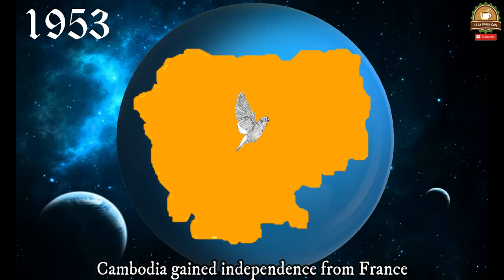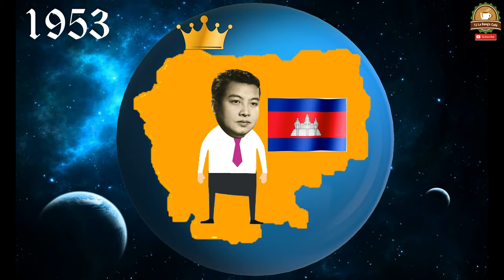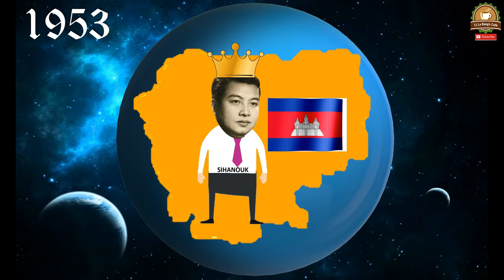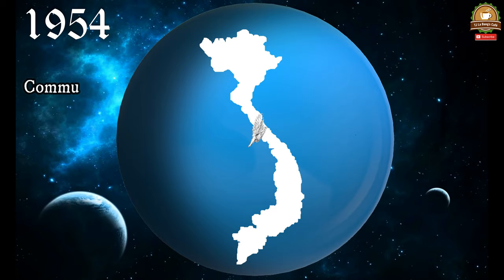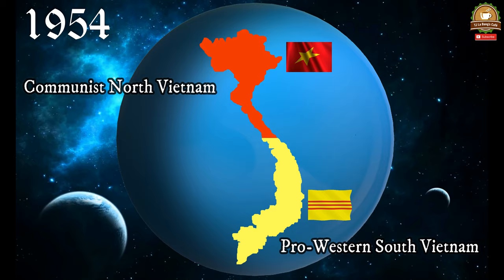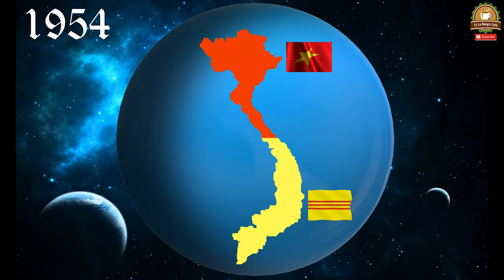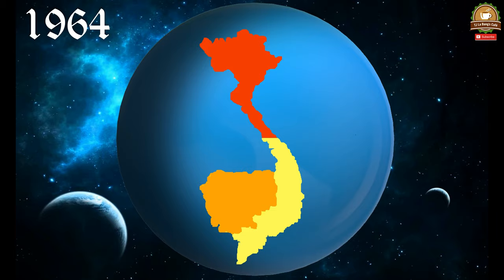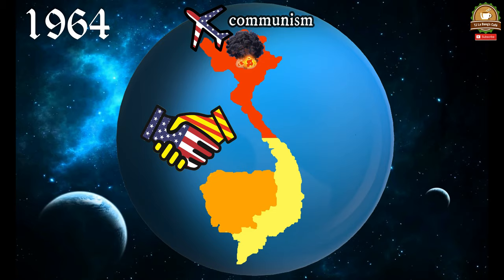Cambodian KILLING FIELDS (Choeung Ek Genocidal Center) Khmer Rouge | Phnom Penh Ep 5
Cambodia Killing Fields (Choeung Ek Genocidal Center) Phnom Penh Cambodia 2020 Khmer Rouge

TJ La Bang's Café DIY Indochina Tour Day 02 (Phnom Penh, Cambodia)

Things To Do in Phnom Penh, Cambodia?

The Killing Fields (Khmer: វាលពិឃាត) are a number of sites in Cambodia where collectively more than a million people were killed and buried by the Khmer Rouge regime (the Communist Party of Kampuchea) during its rule of the country from 1975 to 1979, immediately after the end of the Cambodian Civil War (1970–1975). The mass killings are widely regarded as part of a broad state-sponsored genocide (the Cambodian genocide).

Analysis of 20,000 mass grave sites by the DC-Cam Mapping Program and Yale University indicates at least 1,386,734 victims of execution.Estimates of the total deaths resulting from Khmer Rouge policies, including death from disease and starvation, range from 1.5 to 2 million out of a 1975 population of roughly 8 million. In 1979, Vietnam invaded Democratic Kampuchea and toppled the Khmer Rouge regime; viewed as ending the genocide.

The Cambodian journalist Dith Pran coined the term "killing fields" after his escape from the regime.

The Khmer Rouge regime arrested and eventually executed almost everyone suspected of connections with the former government or with foreign governments, as well as professionals and intellectuals. Ethnic Vietnamese, ethnic Thai, ethnic Chinese, ethnic Cham, Cambodian Christians, and the Buddhist monkhood were the demographic targets of persecution. As a result, Pol Pot has been described as "a genocidal tyrant." Martin Shaw described the Cambodian genocide as "the purest genocide of the Cold War era."

Ben Kiernan estimates that about 1.7 million people were killed. Researcher Craig Etcheson of the Documentation Center of Cambodia suggests that the death toll was between 2 and 2.5 million, with a "most likely" figure of 2.2 million. After 5 years of researching some 20,000 grave sites, he concludes that "these mass graves contain the remains of 1,386,734 victims of execution."A UN investigation reported 2–3 million dead, while UNICEF estimated 3 million had been killed. Demographic analysis by Patrick Heuveline suggests that between 1.17 and 3.42 million Cambodians were killed, while Marek Sliwinski suggests that 1.8 million is a conservative figure. Even the Khmer Rouge acknowledged that 2 million had been killed—though they attributed those deaths to a subsequent Vietnamese invasion. By late 1979, UN and Red Cross officials were warning that another 2.25 million Cambodians faced death by starvation due to "the near destruction of Cambodian society under the regime of ousted Prime Minister Pol Pot", who were saved by international aid after the Vietnamese invasion.

The Killing Fields is one of the TOP THINGS TO DO IN PHNOM PENH CAMBODIA. This site shouldn't be missed when visiting the city.

We have more videos for this series. We listed it below for your easier reference:

You are here because you searched of the following keywords:
How to spend your stay in Phnom Penh Cambodia 2020
A Day of Budget Travel in Phnom Penh Cambodia 2020
Sightseeing in Phnom Penh Cambodia 2020
Travel Bucket List 2020
Must See in Phnom Penh Cambodia 2020
Cambodian History
Cambodia Killing Fields Choeung Ek Genocidal Center
S-21 Prison Tuol Sleng Genocide Museum
Rise and Rule of Polpot Khmer Rouge